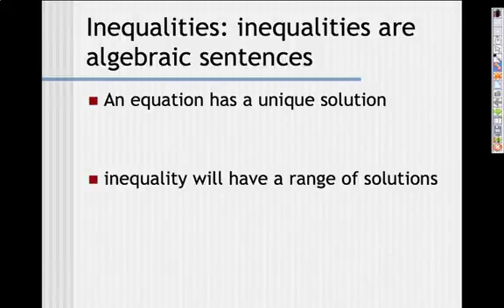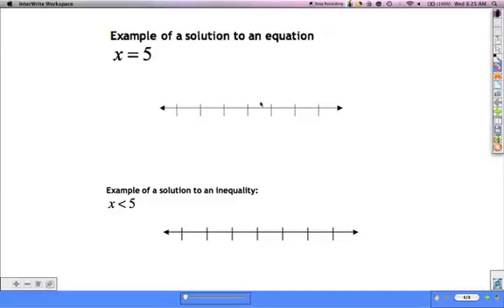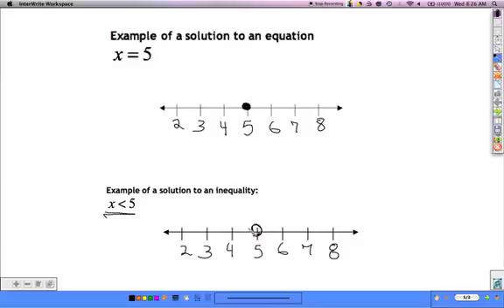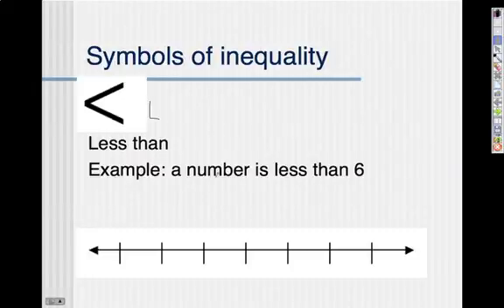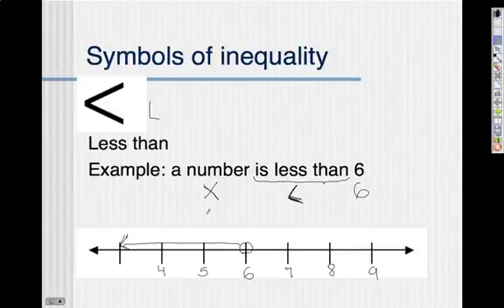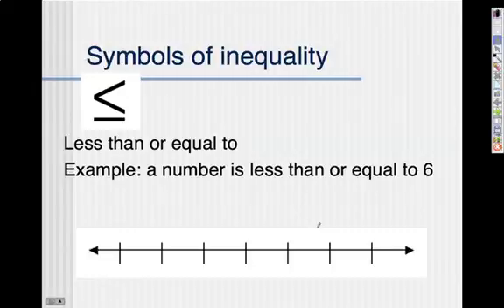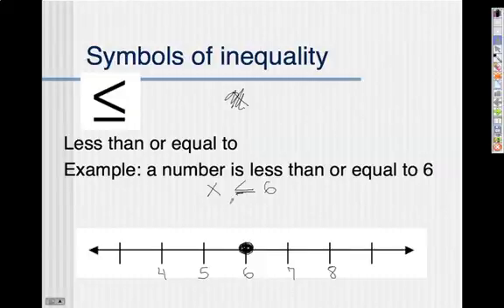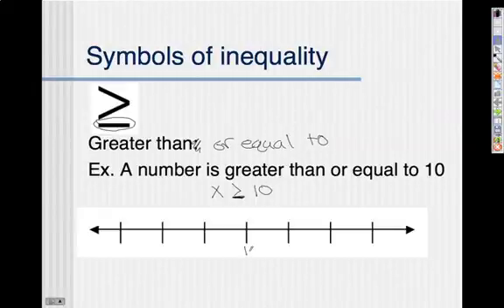inequalities intro.mov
Inequalities intro hq